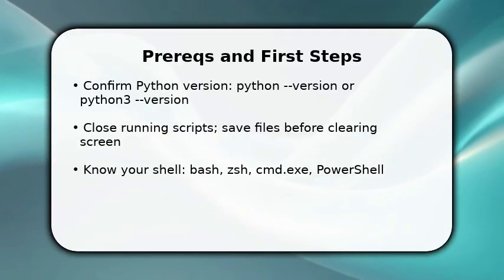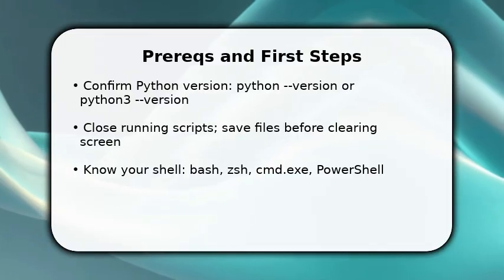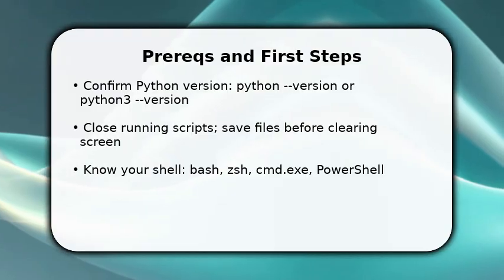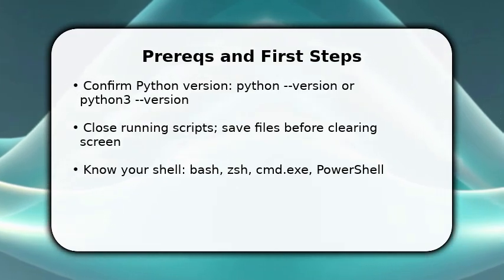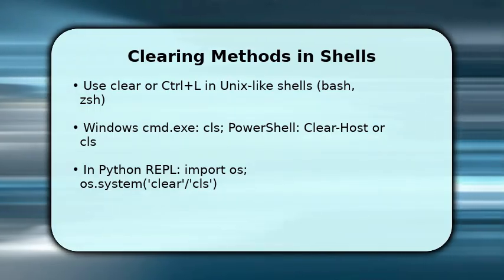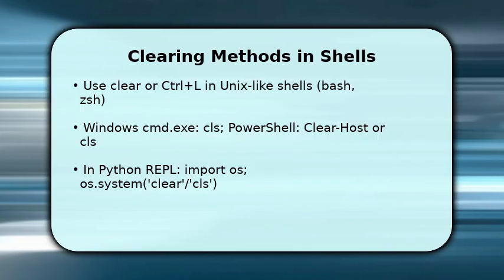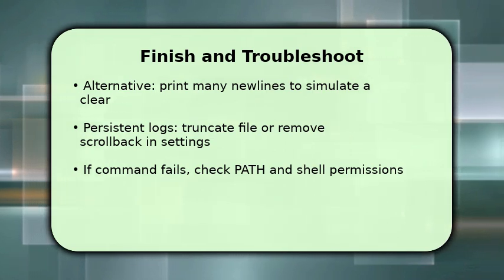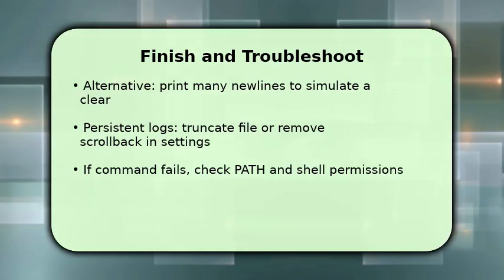How to Clear Terminal Python - Easy Guide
How to Clear Terminal Python - Easy Guide | 🔒 Surfshark VPN Deal — Stay private and secure. $1.99/mo + 3 Months Free ▸

Dive into the world of Python programming as we guide you through clearing your terminal. This easy-to-follow video will walk you step by step, ensuring that even beginners can master this essential skill for debugging and code management.

clear python terminal,